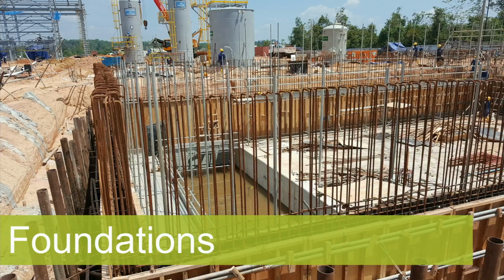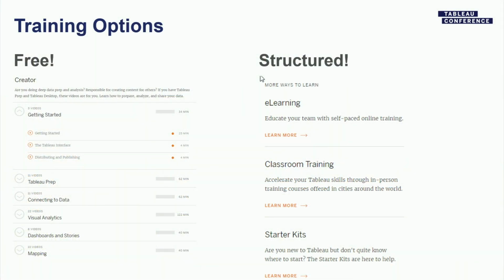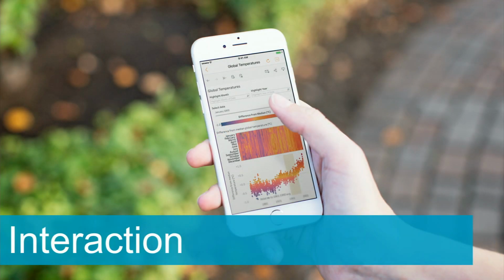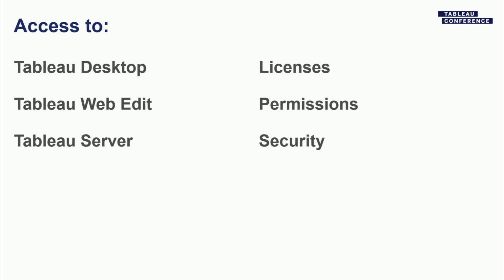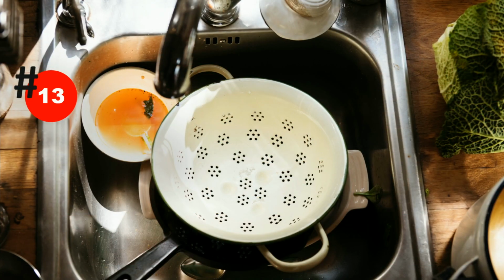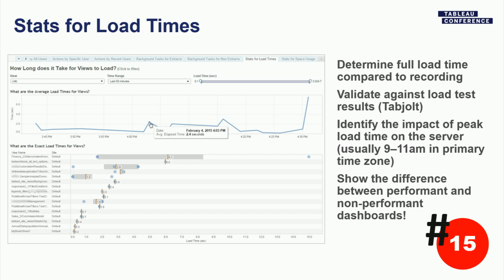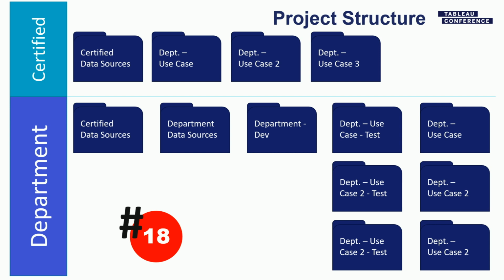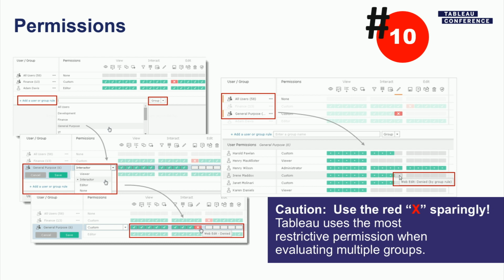Graduating to Tableau Server | Send your users into the world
Are you new to (or considering!) Tableau Server and looking for ways to on-board users, promote best practices, and scale adoption with ease? Organizations new to Tableau Server often struggle with laying the right foundations for success. Discover how easy Tableau Server can be for new users with tools like Certified Data Sources and Dashboard Starters. Learn how to teach your users the basics around organizing, and securing your sites, projects, and data sources. Finally, learn how enabling adoption can lead to better insights for the entire organization!